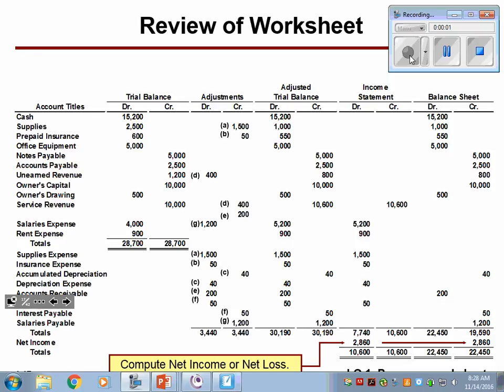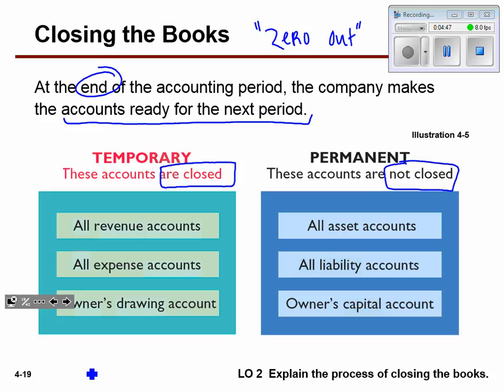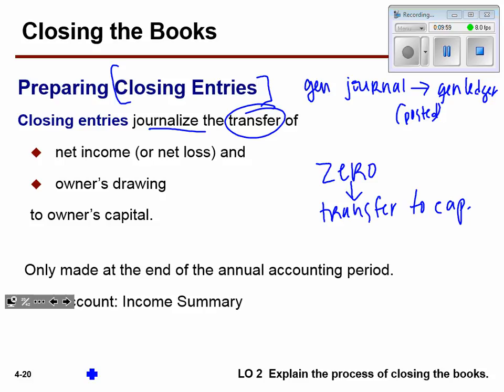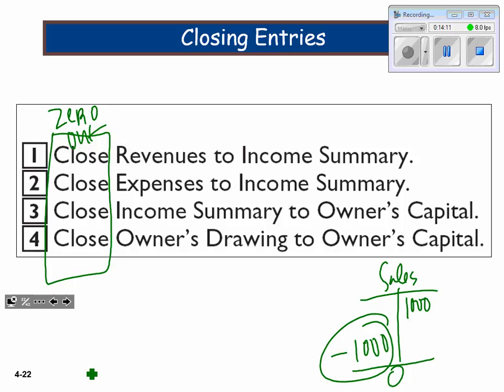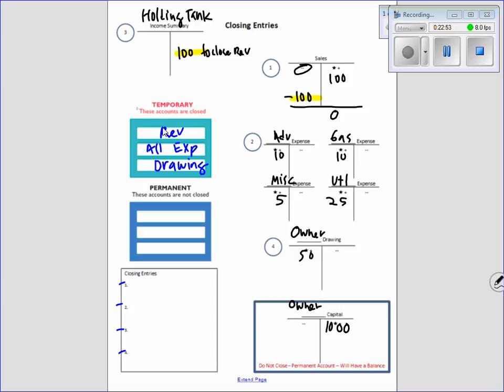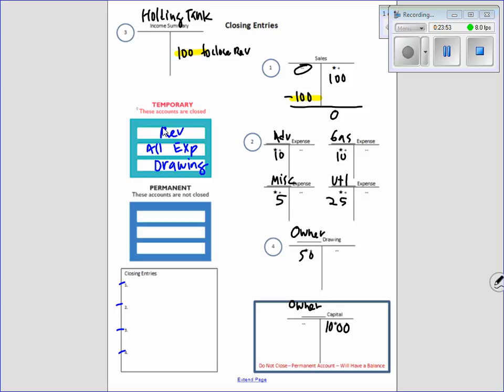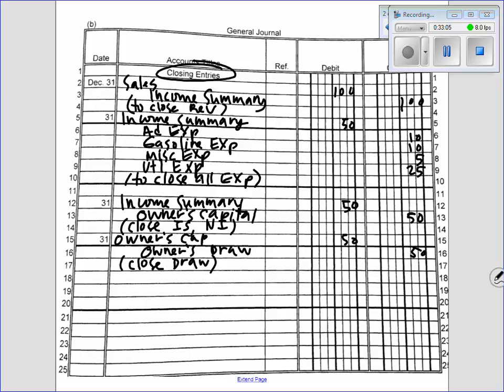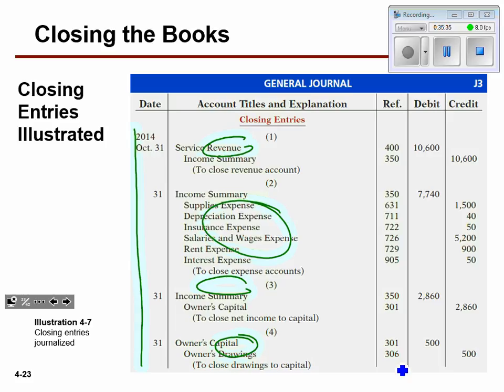Lecture 4-2 (Part 1)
Closing Entries